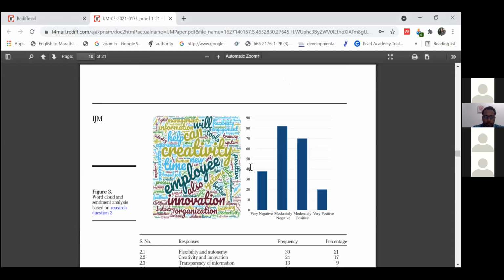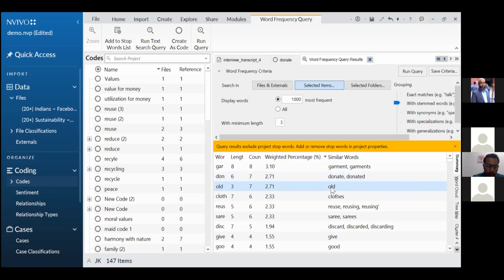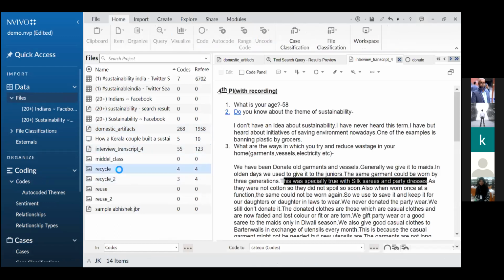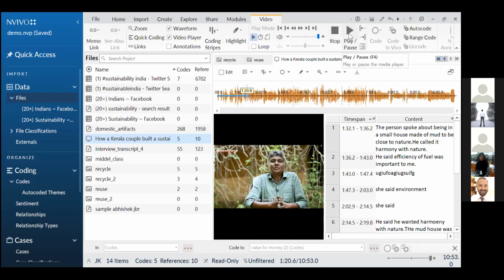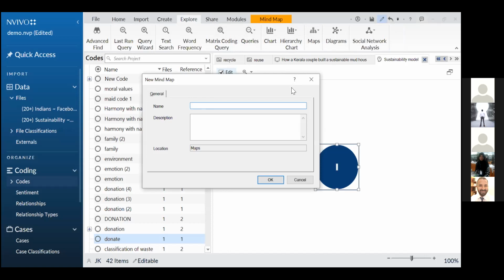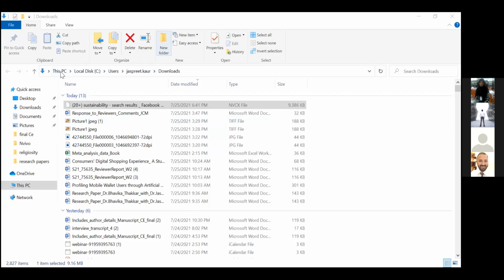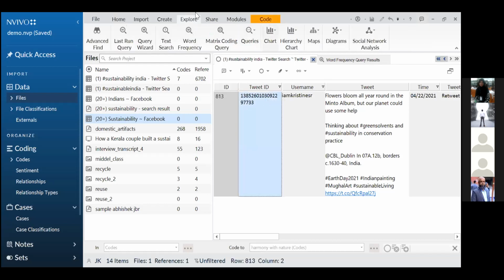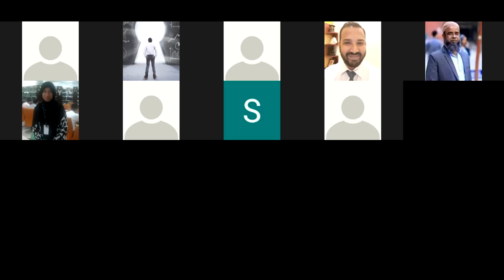Qualitative Data Analysis with NVIVO (AP. Dr. Jaspreet Kaur): Session 2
Organized by: Onism Consultancy
Contents:
-Classifying Data
- Process, Mind and conceptual map
-Social Media Analysis with Ncapture